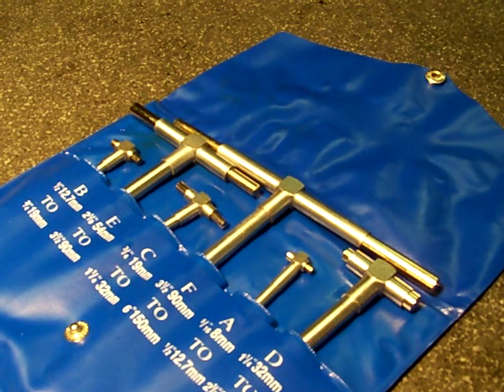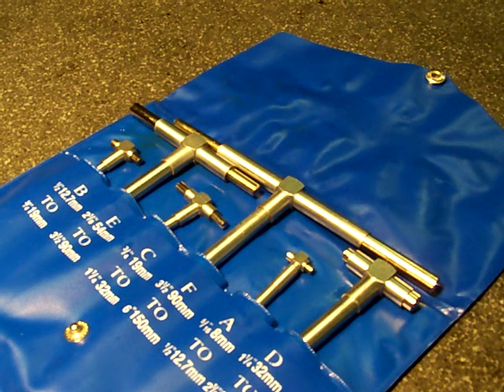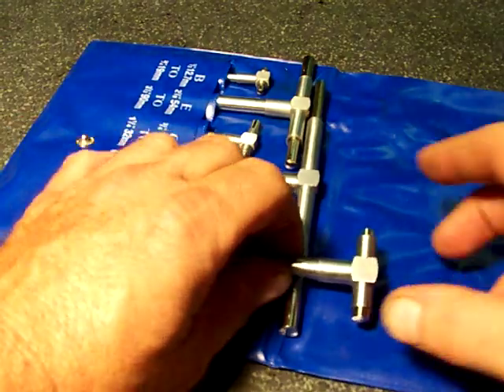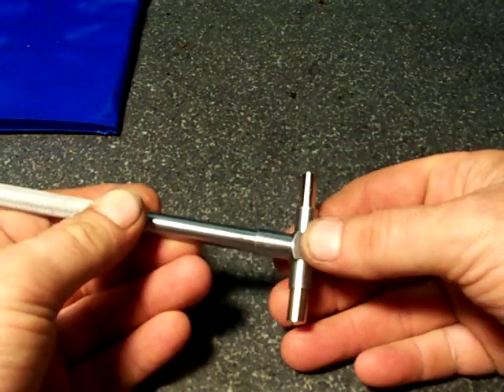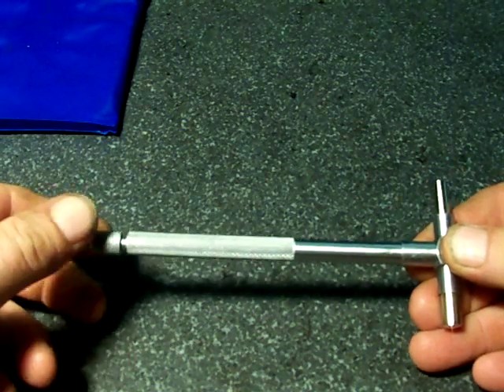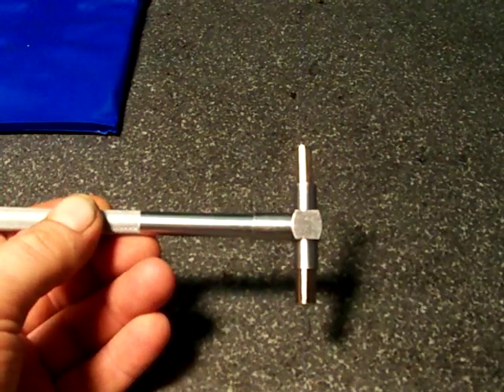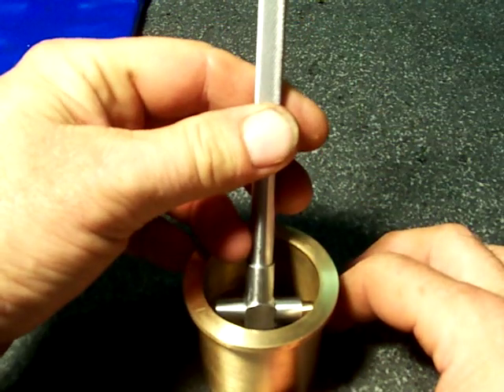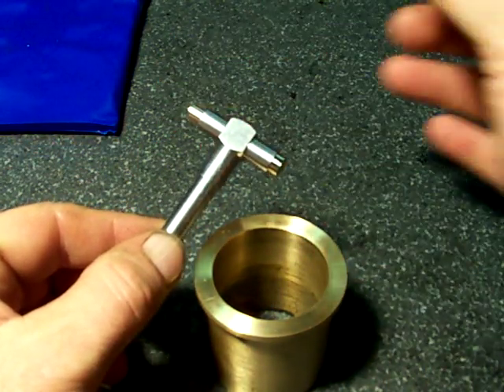Snap Gage Introduction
This video demonstrates this use of the machinist snap gauge